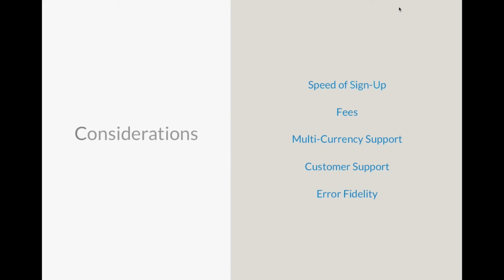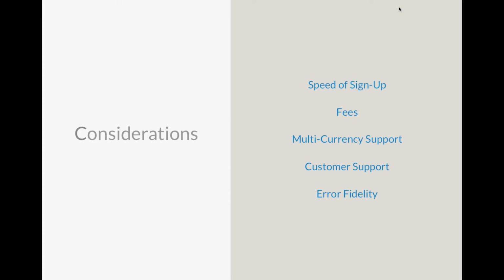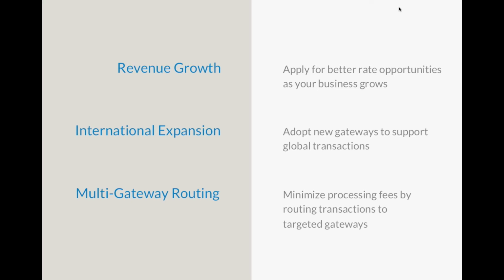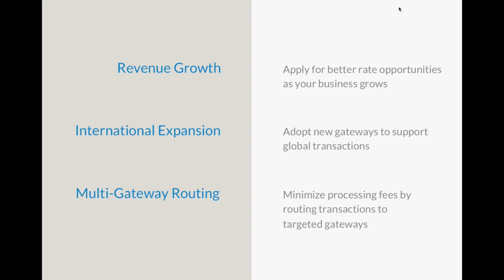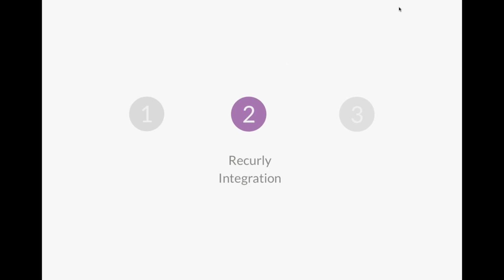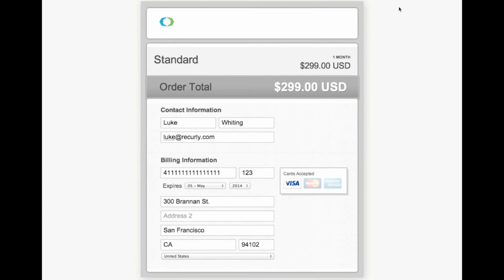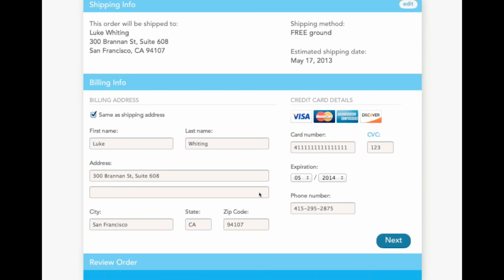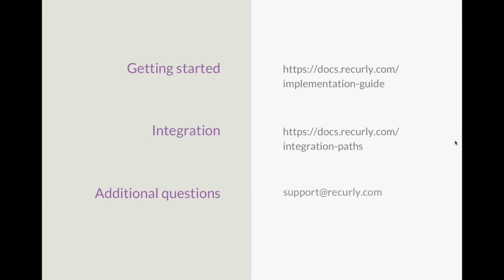Getting Started with Recurly - Integration tips & tricks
Ready to integrate? This webinar will walk you through setting up Recurly for your business.

- Connecting your payment gateway and merchant account
- Three easy ways to integrate Recurly with your website
- Import your existing customer information into Recurly